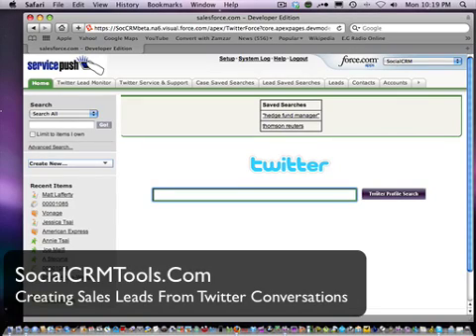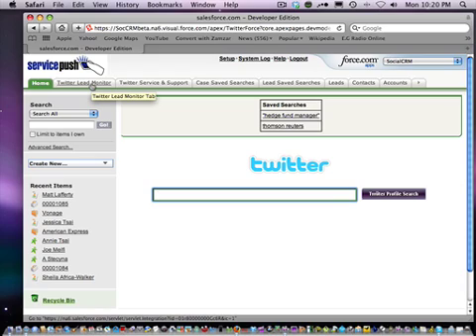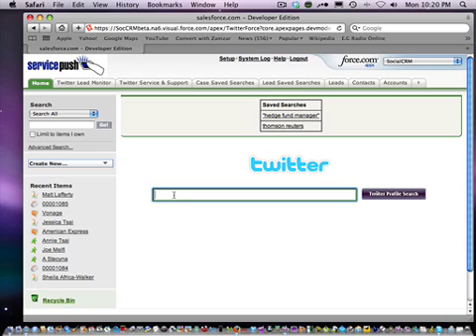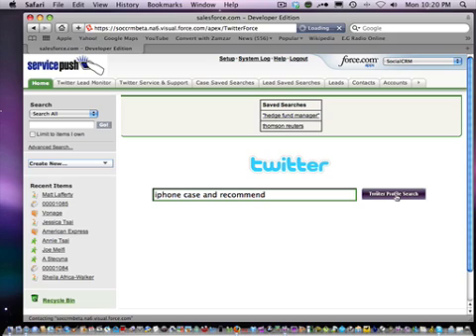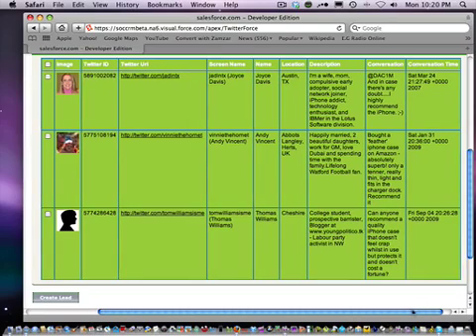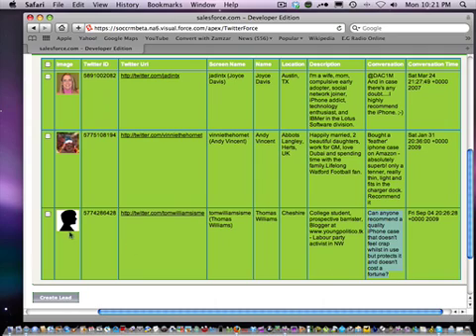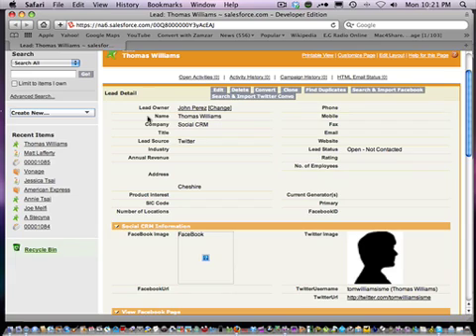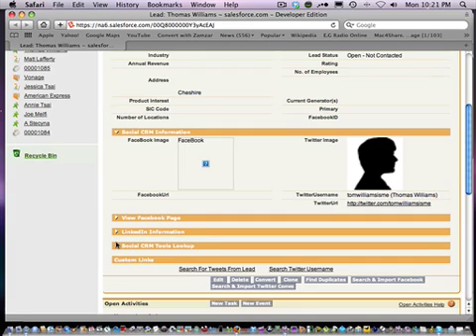Realtime Lead Generation using Social CRM Tools and Salesforce.Com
Social CRM Tools is an application available for Salesforce.Com that seamlessly integrates the world of Social Media with your Accounts, Leads, Contacts, and Support Cases within Salesforce.Com. This demo illustrates how you can perform realtime Twitter Keyword Searches using SocialCRMTools and generate leads into your Salesforce.Com database.  The new features in the SocialCRM Suite of tools allows you to monitor the conversations on key search terms, and then create support cases or leads in SFDC.